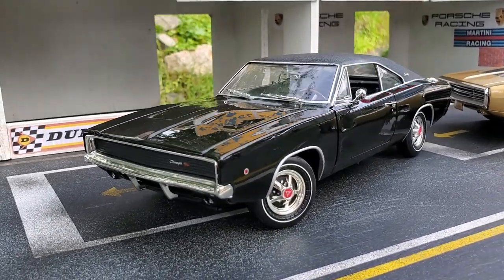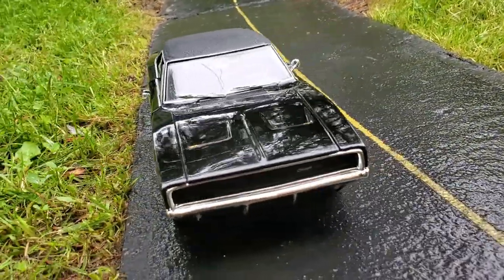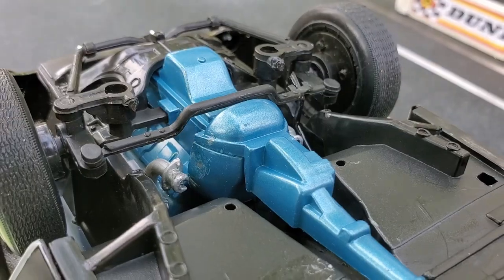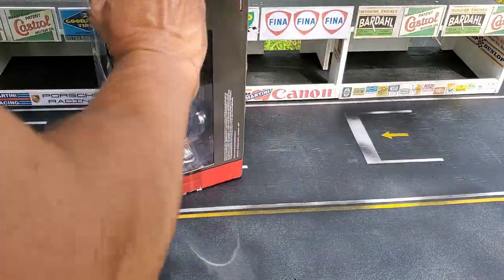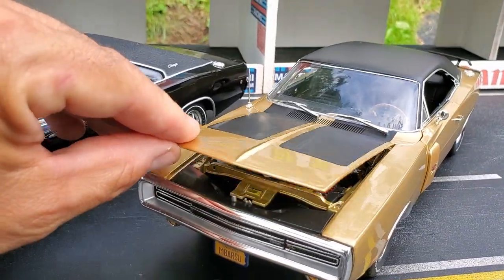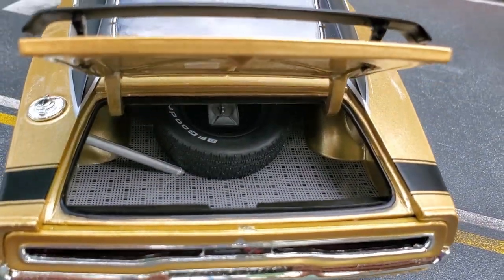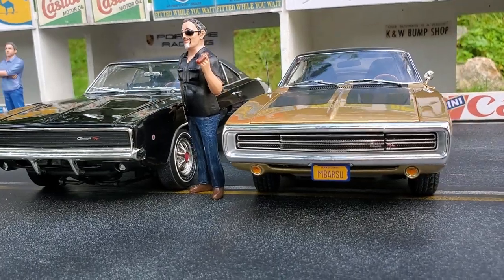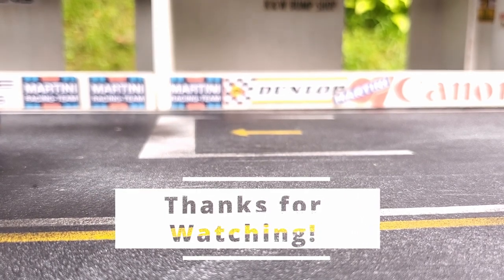ERTL vs AUTOWORLD? Which one will you pick? 1/18 scale comparison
Today, we're looking at these two Dodge Chargers. The first one is the 1969 Dodge Charger from Ertl and the other one is the 1970 Dodge Charger made by Autoworld. Let's find out which one is more valuable and a better choice to own!

Have you checked my Instagram page?